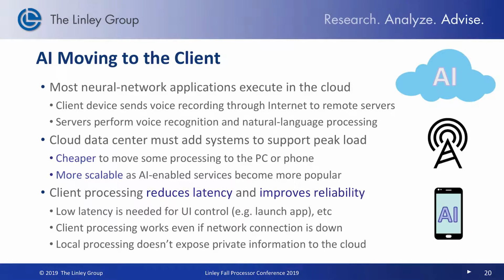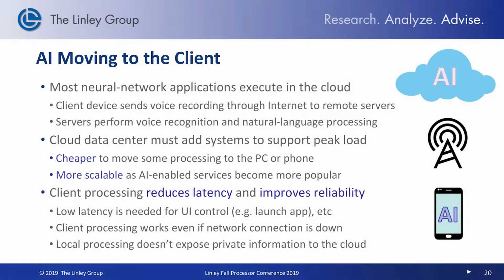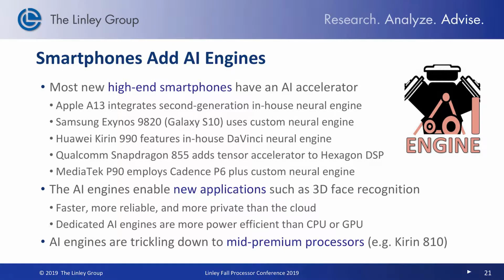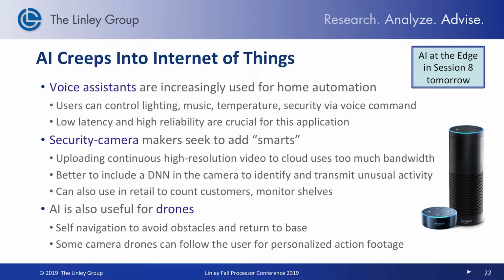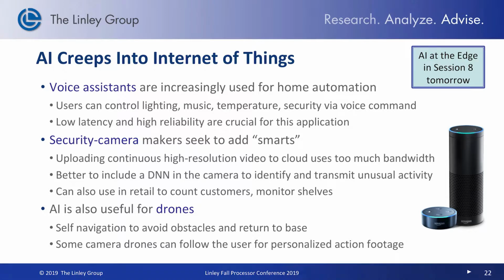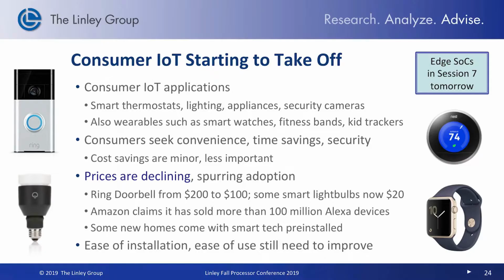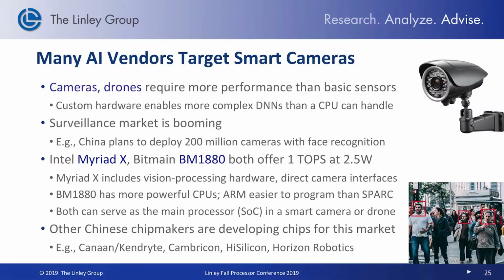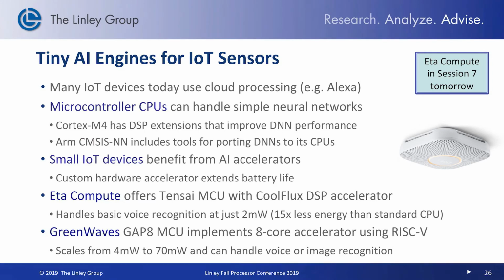AI at the Edge - Linley Gwennap Keynote Part 3 - 2019 Linley Fall Processor Conference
Linley Gwennap's keynote, "Accelerating AI from Cloud to Edge" - Part 3, covers AI at the Edge. The Linley Fall Processor Conference featured technical presentations on AI acceleration, targeting edge, automotive, IoT, and data center. Also covered were new CPU architectures, networking, memory, security, SoC design, and other processor-related topics. Proceedings from the event are available for download.

The report covers processors and IP cores for accelerating deep learning, neural networks, and vision processing for AI training and inference in data centers, autonomous vehicles, and client devices.